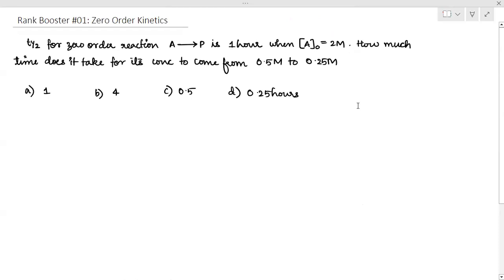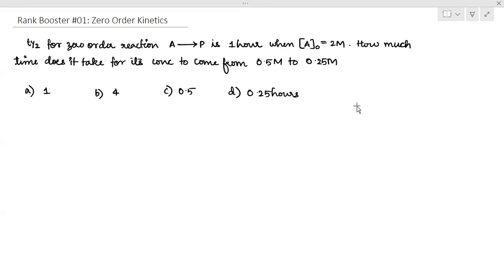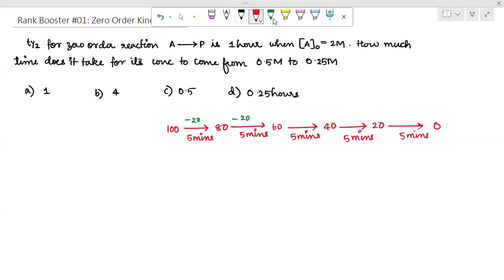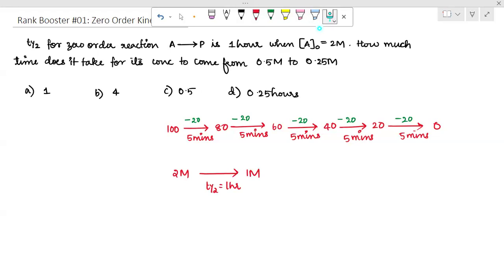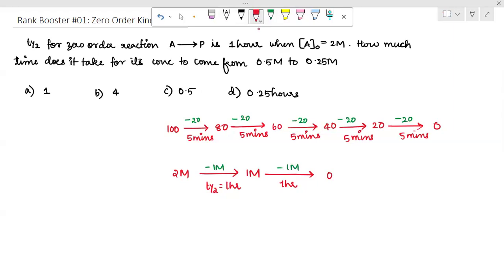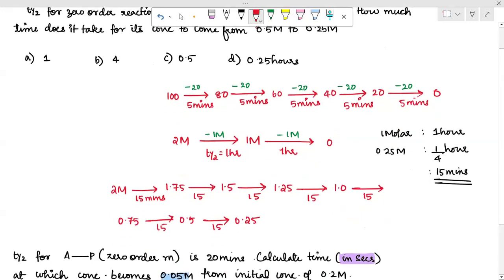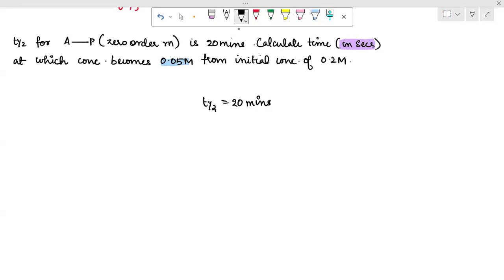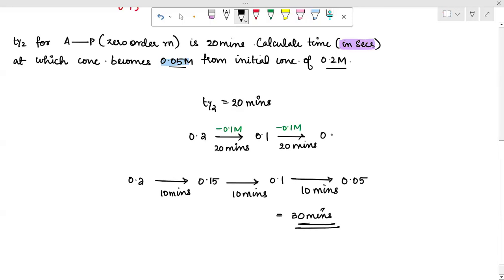Rank Booster #01| For CSIR-NET GATE IIT-JAM BARC TIFR | Kinetics of Zero Order Reactions